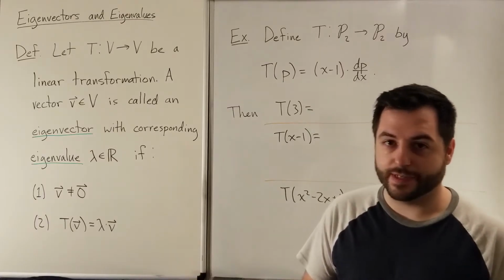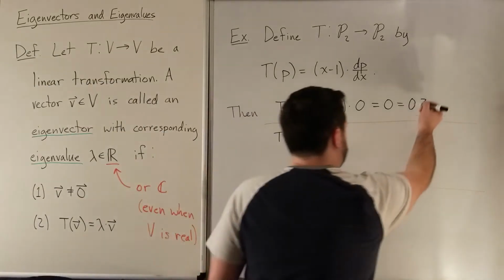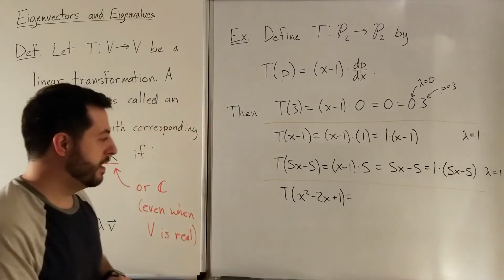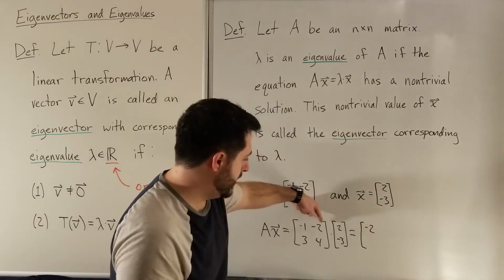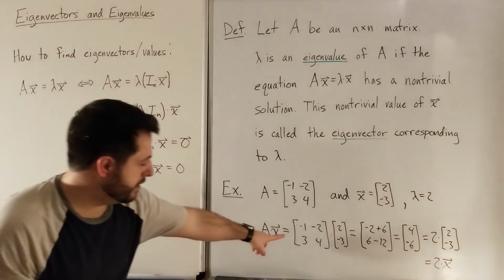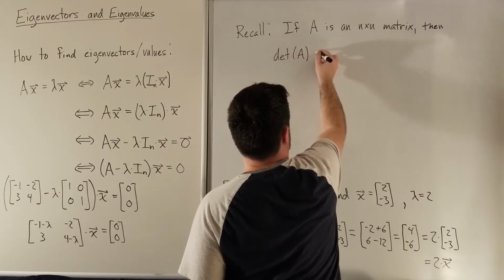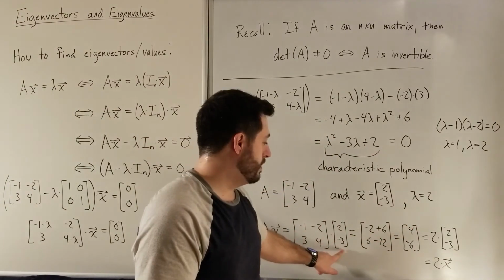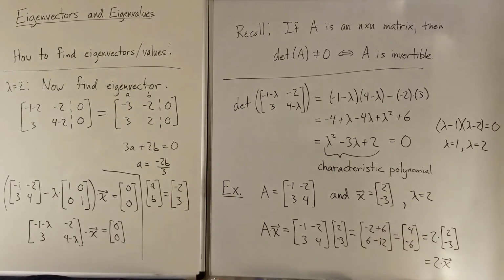Eigenvectors and Eigenvalues (part I)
Definitions and first examples of eigenvectors and eigenvalues.